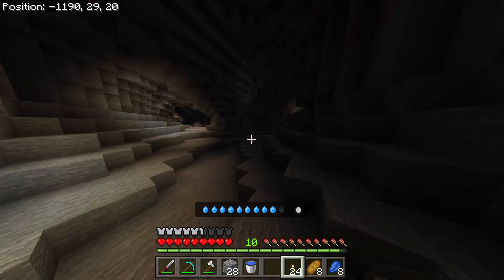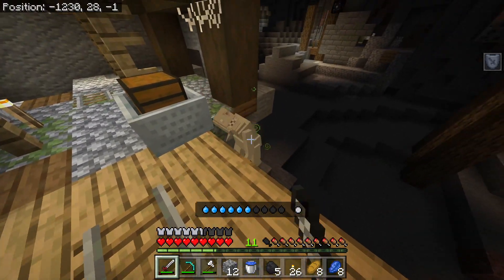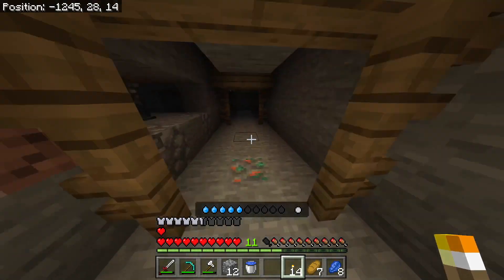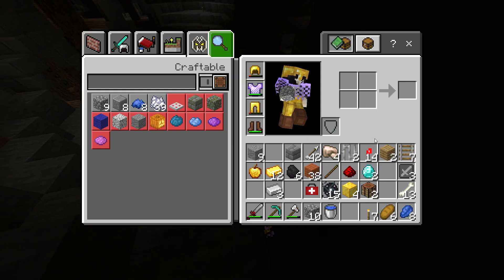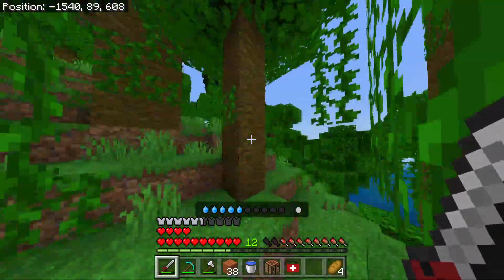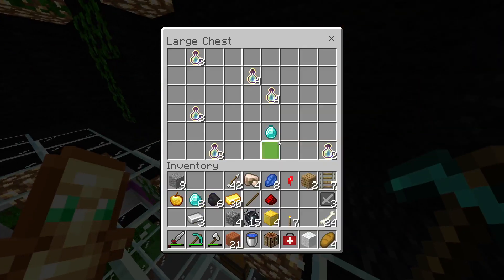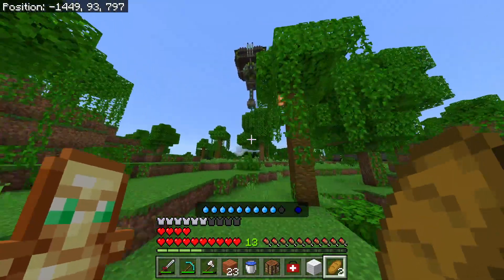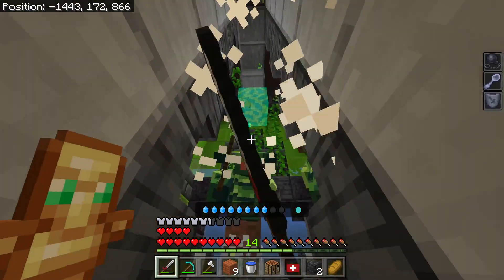RLCraft Series | Ep3 Minecraft Bedrock (MCPE)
i'm Vatonage and i create videos and addons for minecraft bedrock edition.